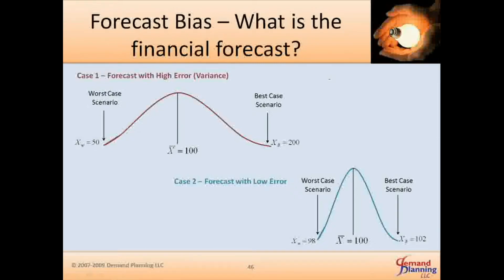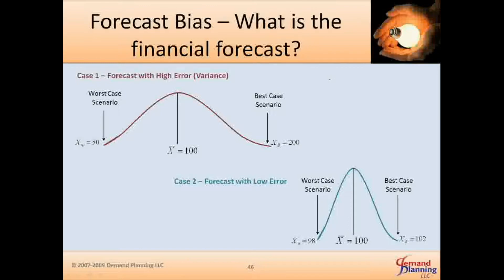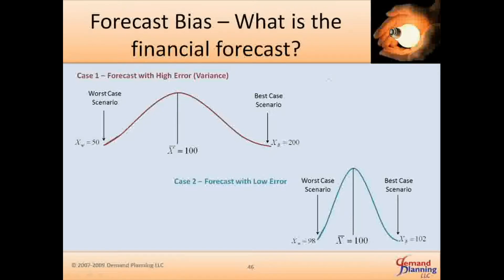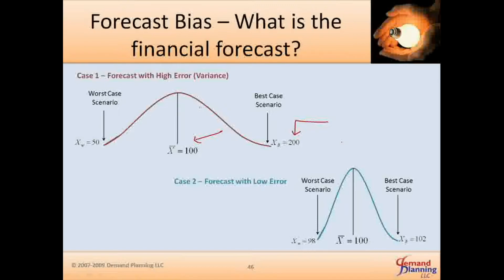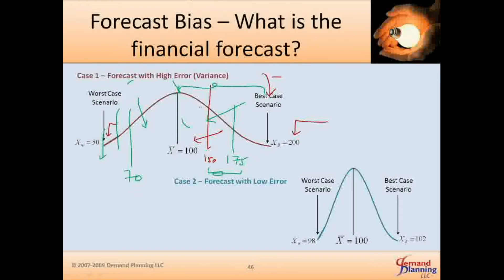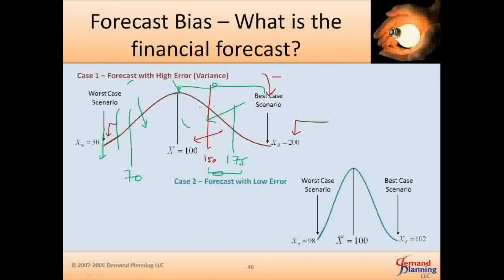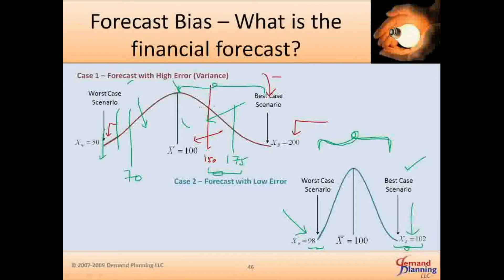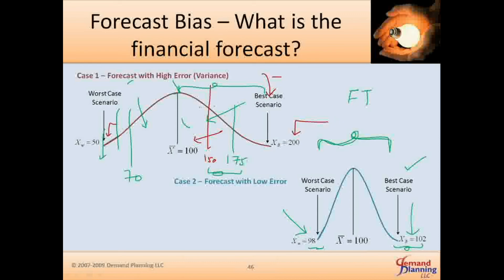Forecast Bias and the Financial Plan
Join Dr. Mark Chockalingam as part of his audience as he discusses the effects of forecast bias on the financial planning process of demand planning.

Demand Planning LLC provides consulting, solutions and training in Demand Planning, Sales Forecasting, Integrated Business Planning (IBP) and S&OP. We specialize in bringing together best practices, modeling and predictive analytics working with your enterprise software tools.